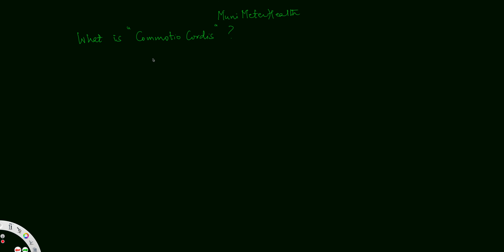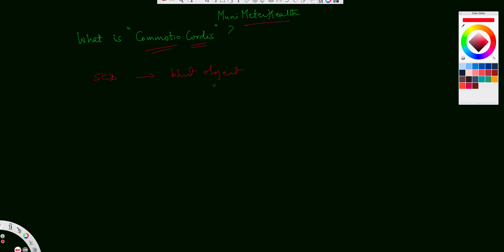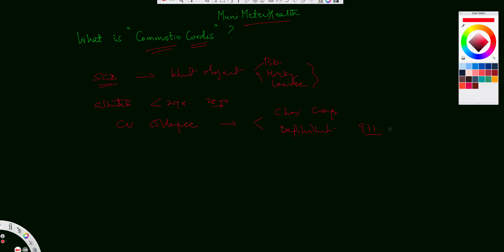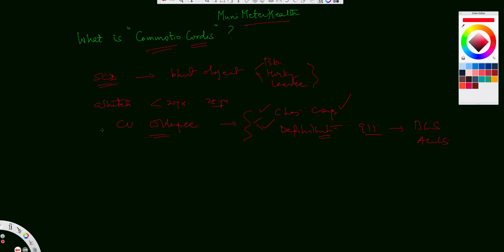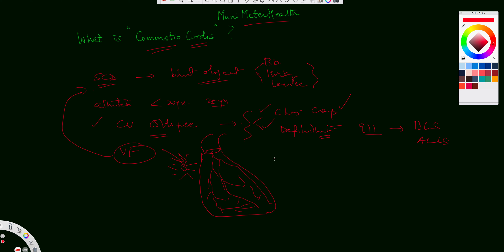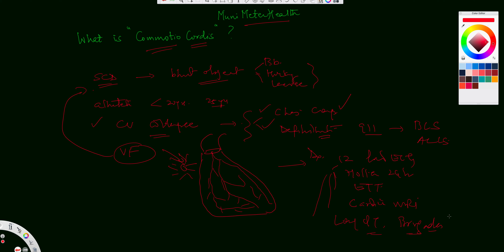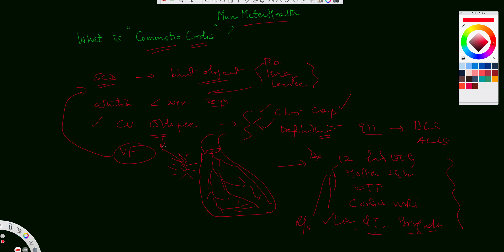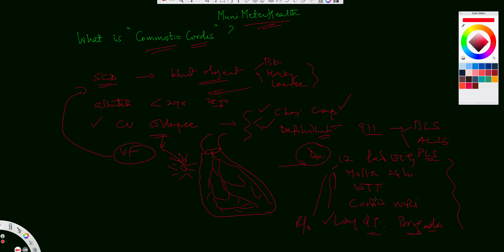^MuniHealth - #275 What Is "Commotio Cordis"?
Learn through this video what is ” commotio cordis”, a sudden cardiac death (SCD) episode during an athletic event most likely occurring from a striking projectile object like a baseball, hockey puck/ cricket ball, resulting into a cardiovascular collapse from a lethal arrhythmia, ventricular fibrillation, how do you recognize it, what’s the immediate treatment, what tests to offer after the person recovers from the SCD episode, Dr. Sharad Jaitly further explains in the video.

MuniMeter.com is the crown jewel of MuniMeter, LLC.  MuniMeter.com is the entire NYC Subway System on film, and more.  A major city has never been filmed before in such high capacity and volume, in 1920x1080 HD, by one person - and all handmade.  It will never be replicated and it will never be done again.  Explore NYC as never before on MuniMeter.com and join the comMUNIty.

Dr. Sharad C. Jaitly MD., FACC:
Dr. Jaitly is a renowned health educator and entrepreneur.  He is Chief Medical Officer and Chief Digital Lecturer of MuniMeterHealth.com (MMH).  MMH is a free online video library for individuals from all around the world to learn about a wide spectrum of subjects surrounding cardiology and the human heart.  Currently the library consists of several hundred videos in English, but also a few in Hindi.  Dr. Jaitly was born in Calcutta and raised in Nagpur, India.  He is a graduate from Government Medical College Nagpur, and has received extensive training in Internal Medicine at Mount Sinai (NY) and a specialty in Cardiovascular Diseases at Cornell Medical Center (NY).  Dr. Jaitly is board certified in Internal Medicine, Cardiovascular Diseases, Nuclear Cardiology, and Advanced Echocardiography.  He is an avid swimmer and loves nature.

Muni S. Jaitly:
Mr. Jaitly is CEO & Founder of MuniMeter, LLC - a next generation digital content production company and community.  The core of MuniMeter, LLC is MuniMeter.com, which is the entire NYC Subway System on film - a COMPLETE video encyclopedia for transit riders and the businesses surrounding the subway stations.  The future is here.

275 What Is "Commotio Cordis"?